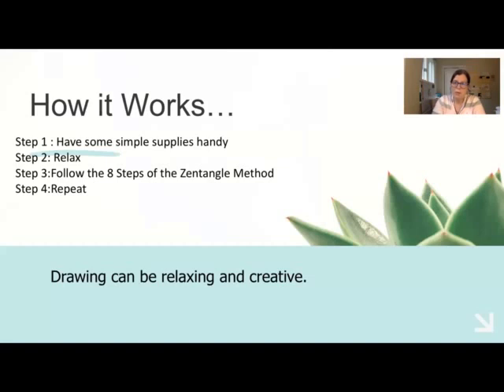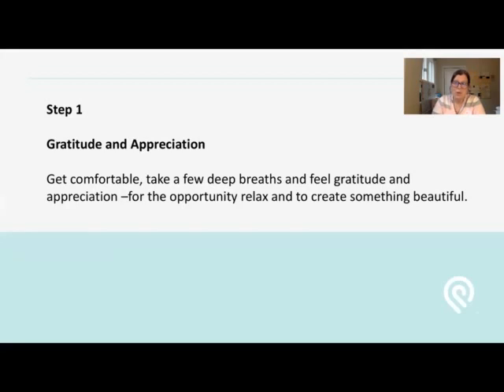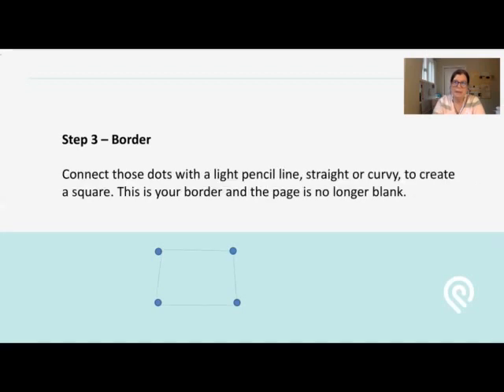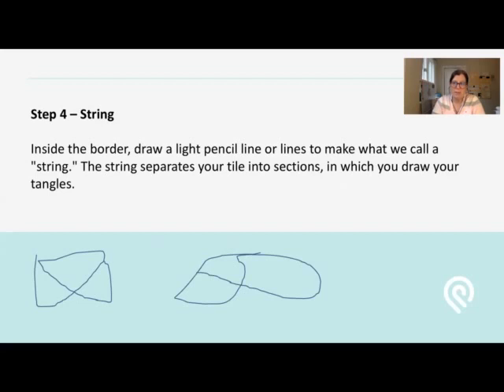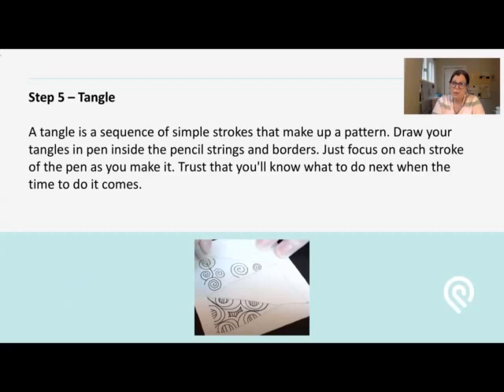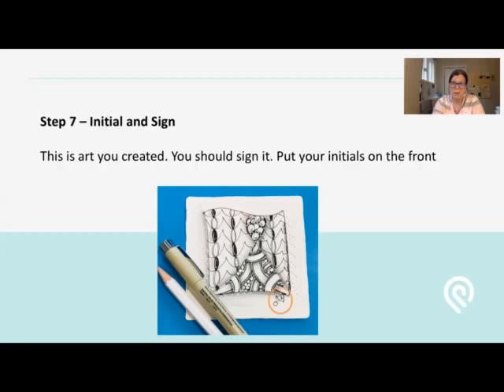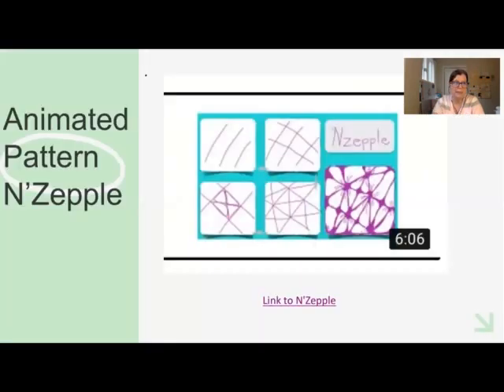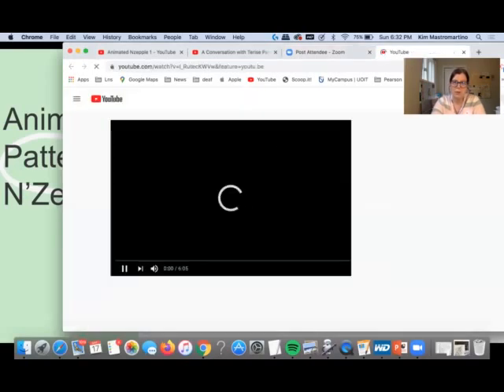Webinar #2 Creating Calm and Creativity Zentangle Inspired Art